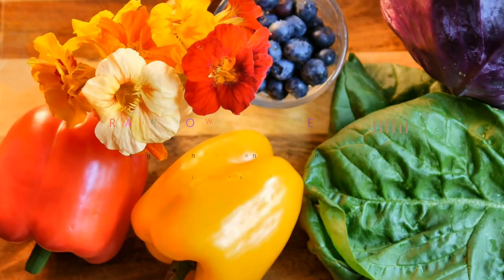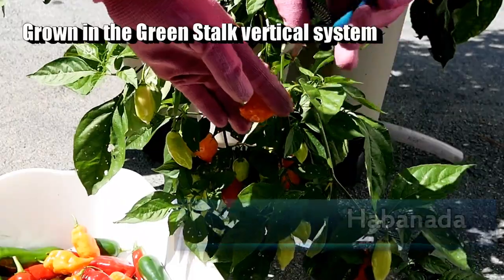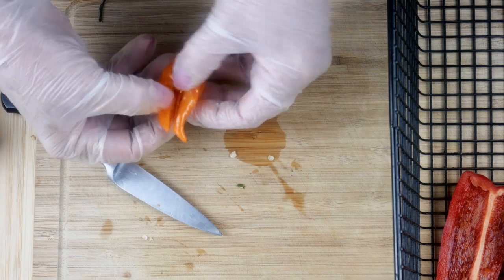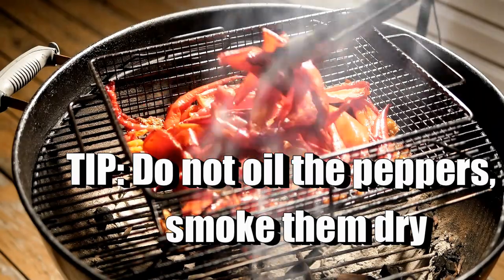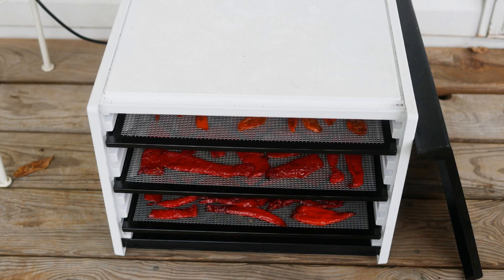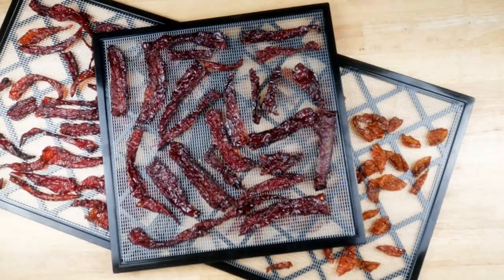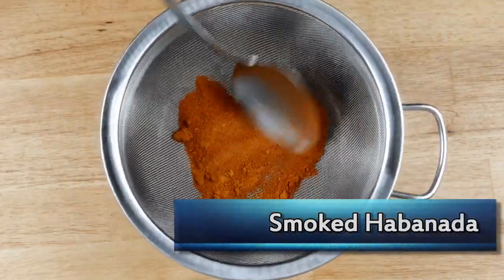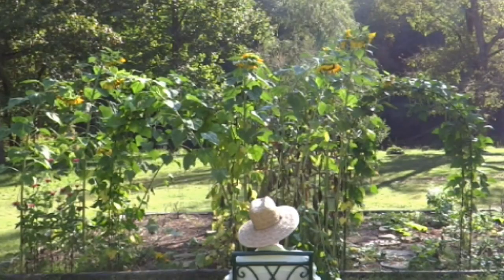How to Make Smoked Paprika, Sweet Smoked and Spicy Smoked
Smoked paprika has to be one of the best flavor additions to just about any dish! Just a little sprinkle transforms the ordinary into extraordinary. In this video, I'll share with you how I make this every year.  I hope you can try it soon too!

"Paid Promotion" disclaimer:  Per You Tube policies, I am required to disclose my video as a "paid promotion" if anything in the video was given to me at no charge by a third party. Greenstalk provided (at no cost to me) the vertical gardens and accessories shown in my videos. I am recording video footage of different herbs and vegetables I grow so you can see how easy it is!

Excalibur Dehydrator:
White, 9 Trays
White, 5 Trays
Black 9 Trays

Weber Grill, Black, Green, or Copper

Wire Grilling Basket

14 Spice jars with labels and funnel

Labeler, Amazon's choice (not the one I have)

Apple Wood Chips

When you subscribe, please make sure to click the bell to the right of the subscribe button to receive notifications for my channel so you know when I upload a new video. When you click the bell, please select "All" so you will receive all of my notifications, including behind the scenes pictures of what cooking in the kitchen and growing in the garden.

I use the Square Foot Garden method:
Square Foot Garden Book:

I provide my videos for entertainment and promotional purposes only. It is your responsibility to evaluate the accuracy, timeliness, completeness, or usefulness of the content, instructions and advice contained in my videos. I am not liable for any loss or damage caused by your reliance on anything contained in my videos. Some of the links provided are a result of my participation in the Amazon Services LLC Associates Program and the GreenStalk Associate Program,  affiliate advertising programs designed to provide a means for me to earn fees by linking to Amazon.com and Greenstalk.com